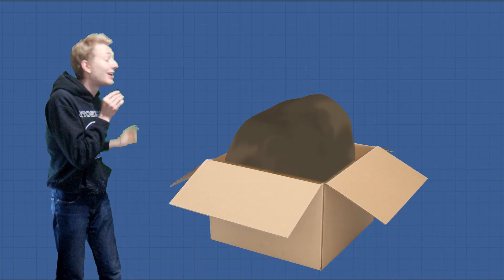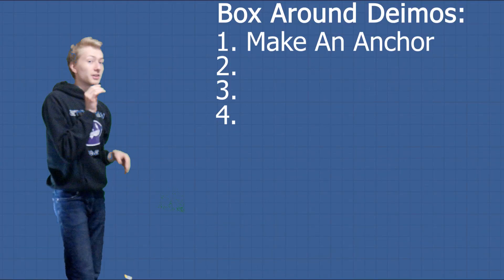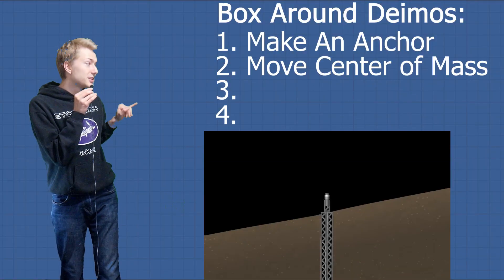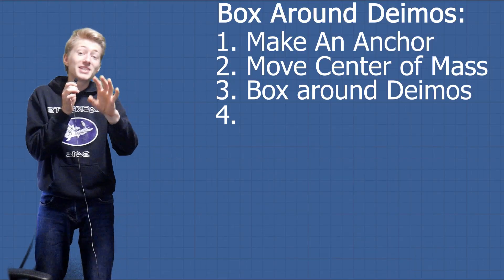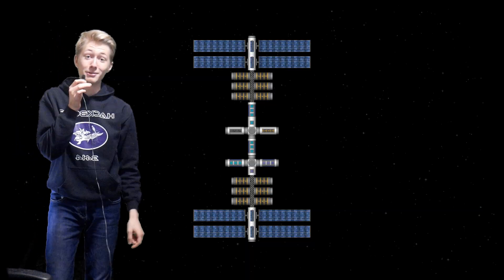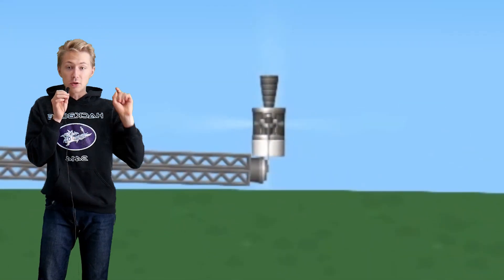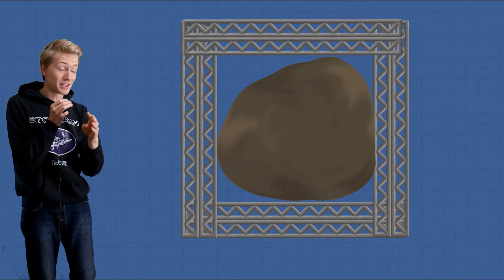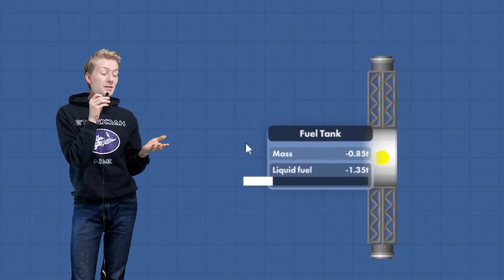Making a GIANT BOX Around Deimos in SFS! - Spaceflight Simulator!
YEP JUST A GIANT BOX

SEO:
SFS,
Spaceflight Simulator,
VAB
ROCKET ASSEMBLY building in Spaceflight simulator
ROCKET ASSEMBLY building in SFS
spin launch in sfs,
spin launch,
Remake Fspin launch,
spin launch in Spaceflight Simulator,
Spaceflight Simulator / Stef Moroyna,
Calculator in sfs,
sfs blueprint
spaceflight simulator
sfs nuke,
DjaroGames,
The 100+ Entry Spaceflight Simulator Iceberg,
TD Channel,
Stef Moroyna,
ios,
steam,
dlc,
no dlc,
noclip,
tracking missile,
auto targeting,
fusion,
sfs youtube,
youtube sfs